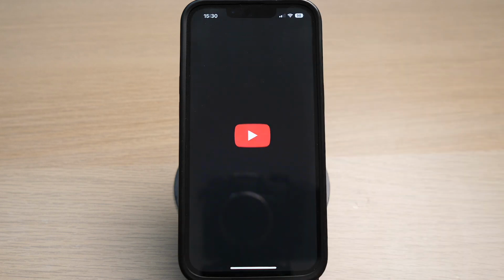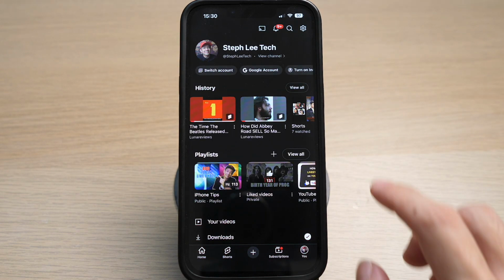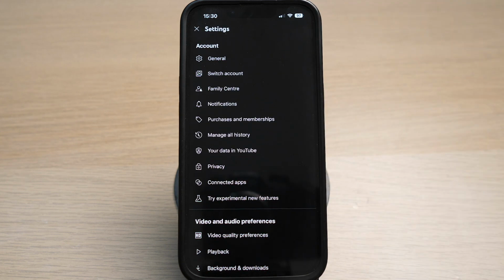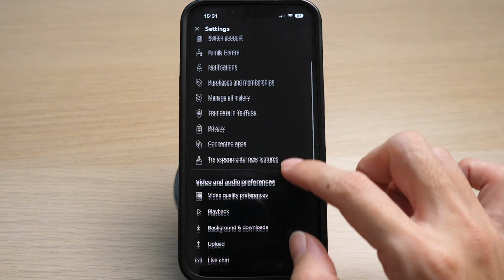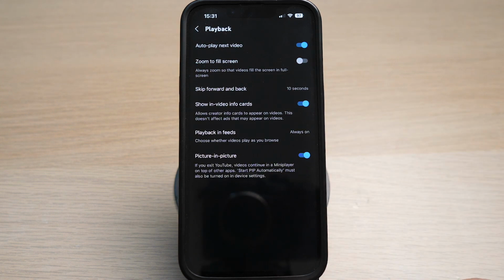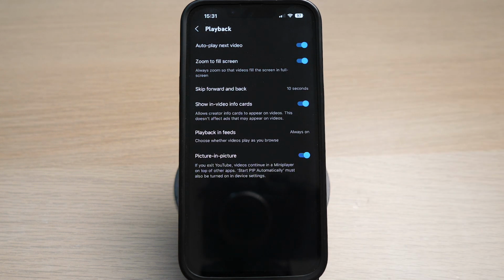How to use YouTube Full Screen with Best Settings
In today's video I show you how to use YouTube Full Screen with the best settings for an awesome viewing experience!

HELP ME GROW MY CHANNEL
1. Click the “Thumbs Up”  LIKE button
3. Leave a comment or Question so I know how I can help
4. Share the video with others